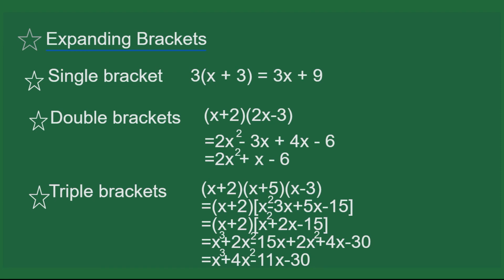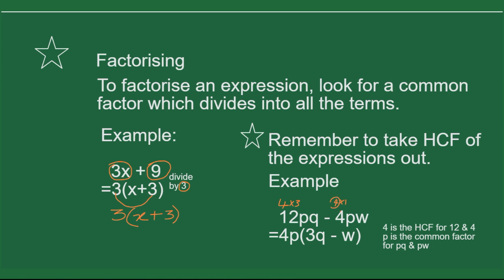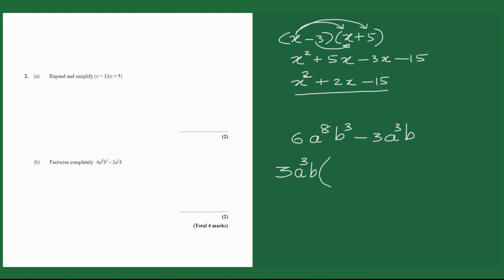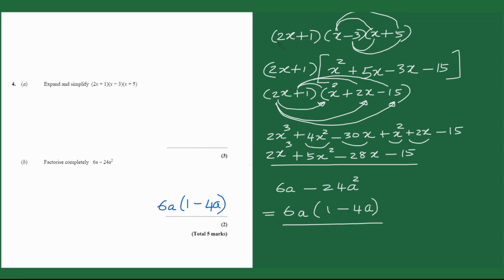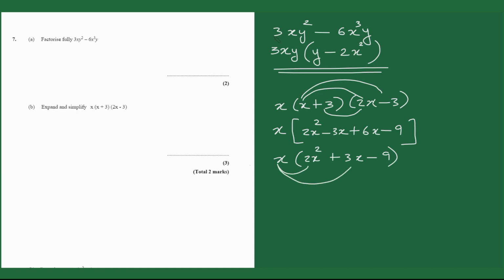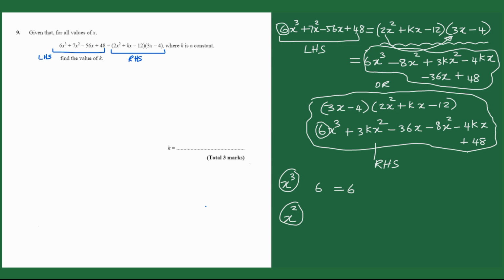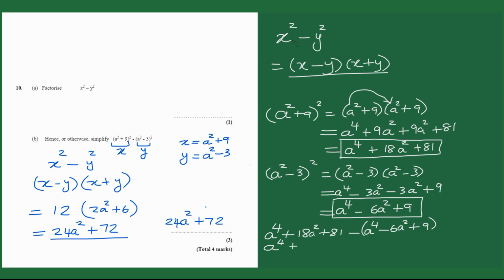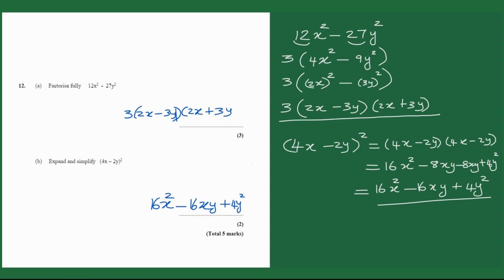GCSE Maths | Expanding brackets & factorising - Topic Revision Part 1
A short video tutorial showing how to expand single, double and triple brackets for simple problems. The video also explain how to factorise and explains the solutions for exam style questions

Scroll down to Year 11 and download the 1st file.

Camera used for video: Canon 60D woth RODE microphone
Lens : Canon EF 17-40 mm f/4.0 L USM Ultra-Wide Angle
Lighting : Softbox
Editing Software : Final Cut Pro X

Smart Tutor adverts : Copyright to Smart Tutors (Us)
Logo Animation : Copyright to Smart Tutors (Us)
Artwork and Graphics : Created using Photoshop by Smart Tutors.